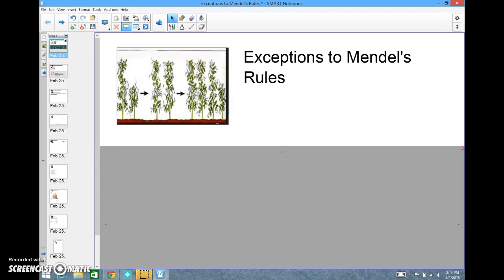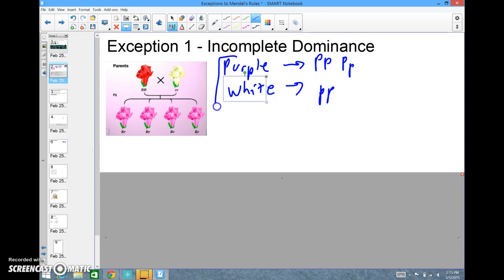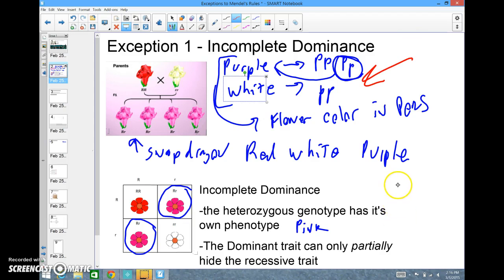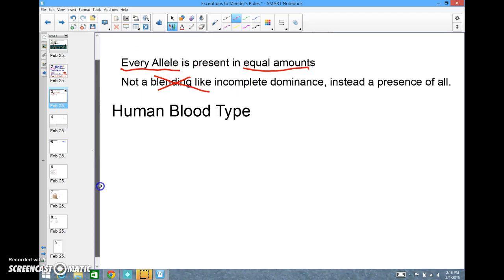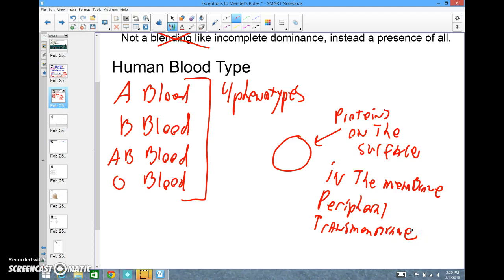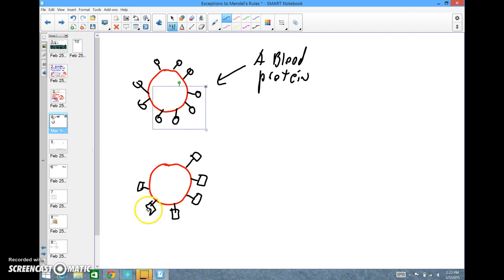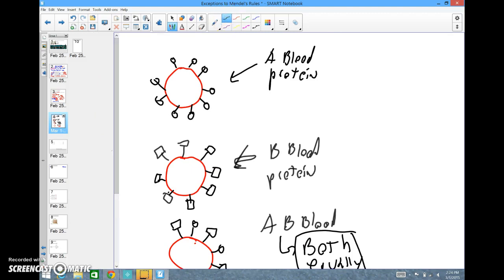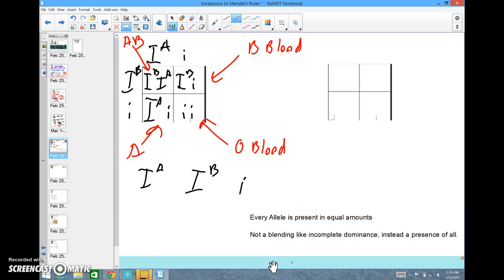Exceptions to Mendel's Rules Part 1